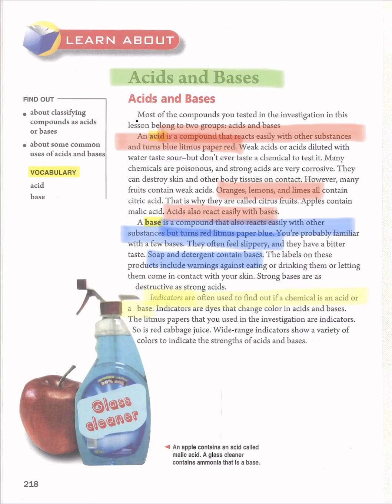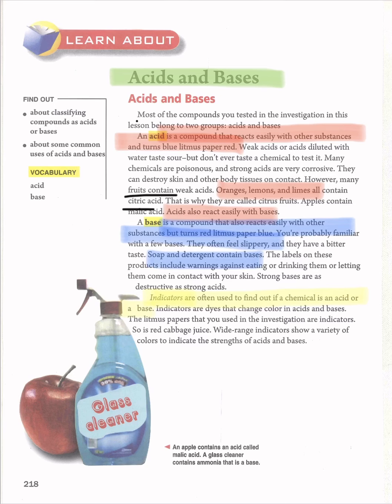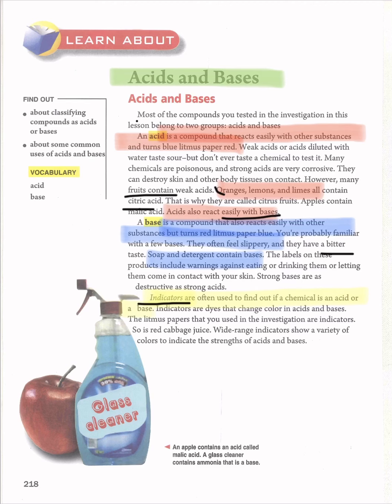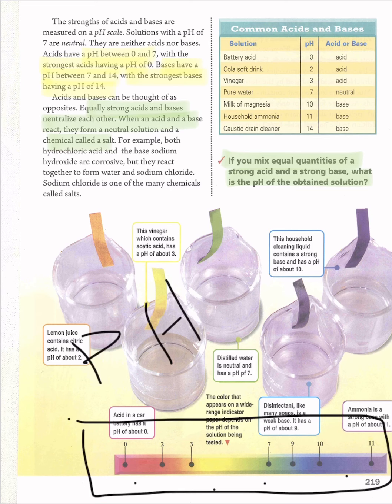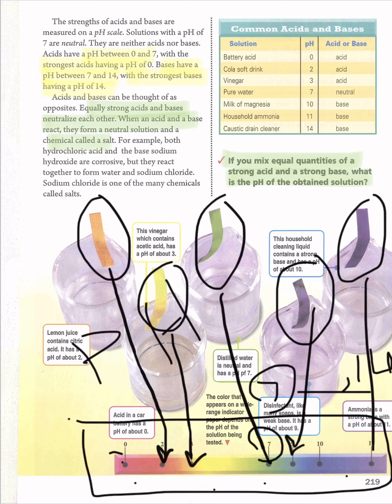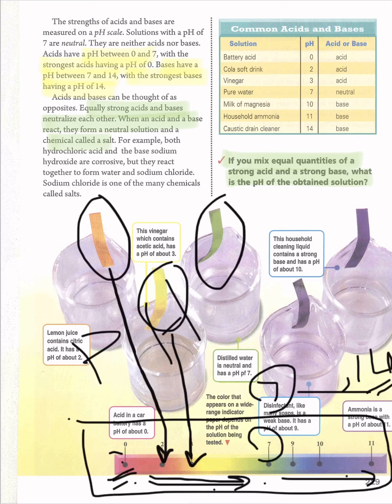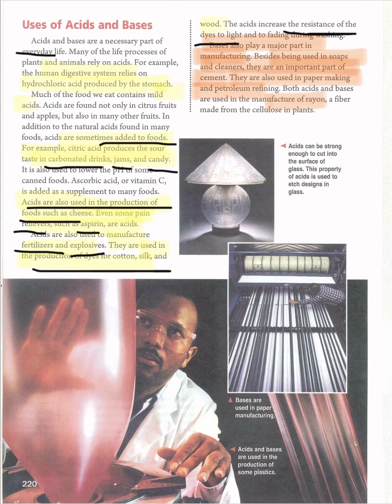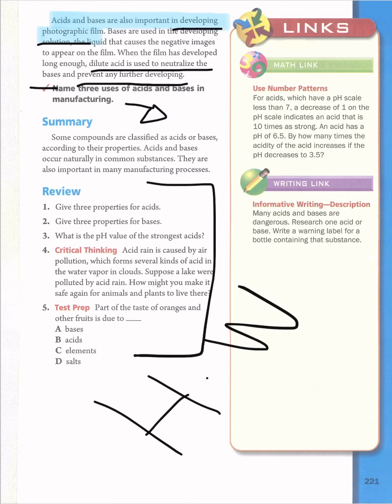Science lesson Ms. Pari: Grade 6 unit 5 chapter 1 lesson 3 (Acids and bases) Shahan Primary School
Science lesson Ms. Pari: Grade 6 unit 5 chapter 1 lesson 3 (Acids and bases) Shahan Private Primary School